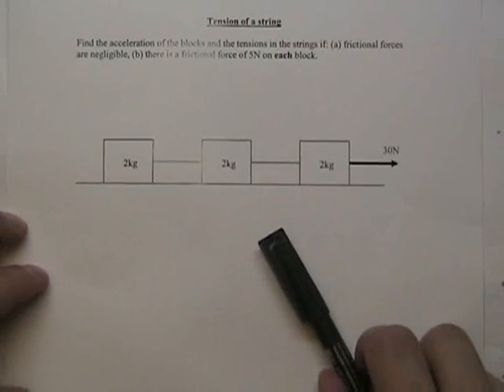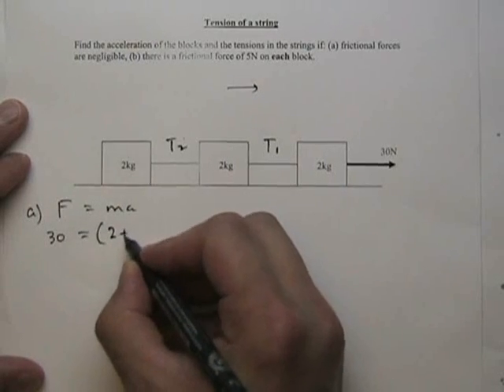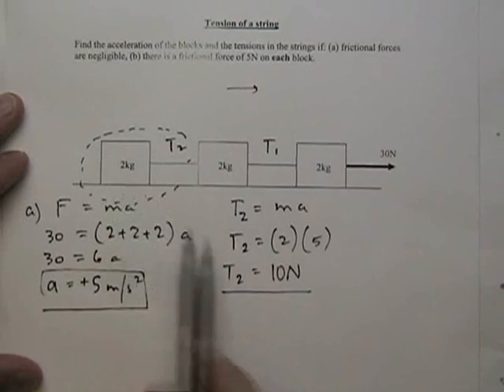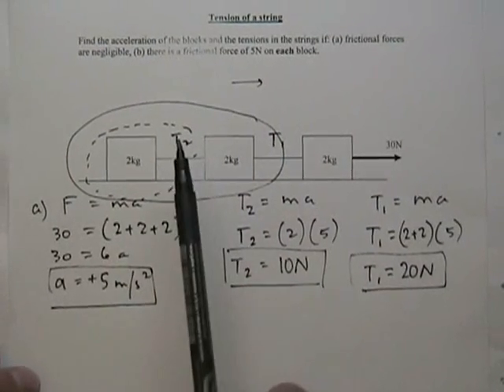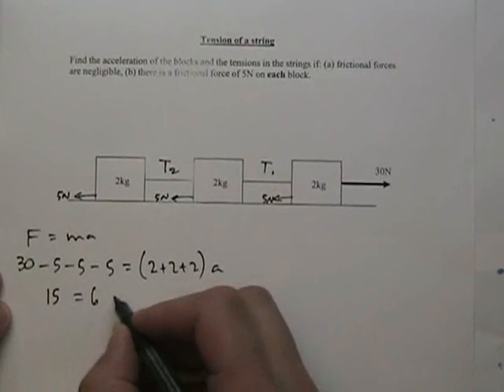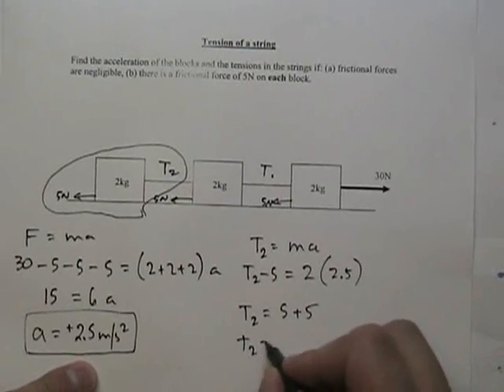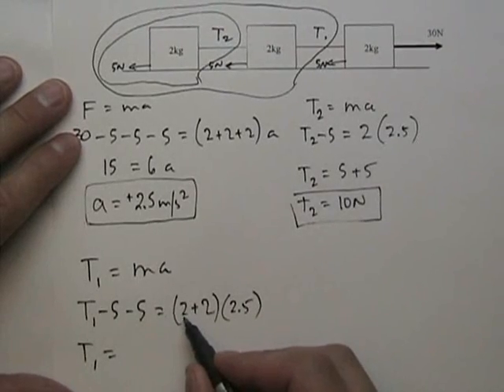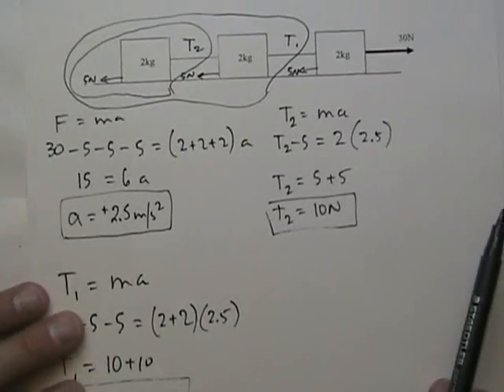5 tension of a string